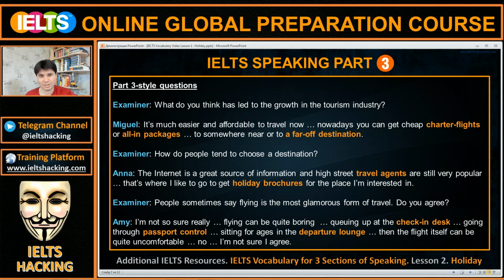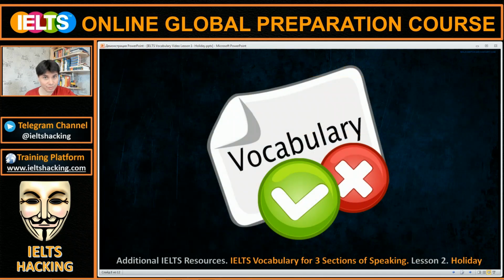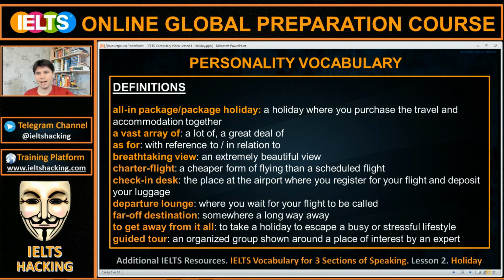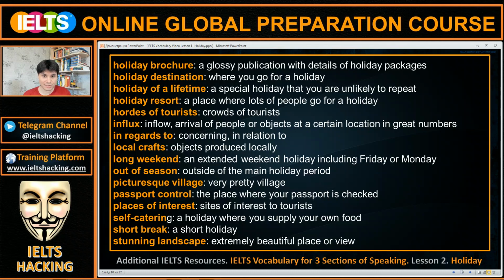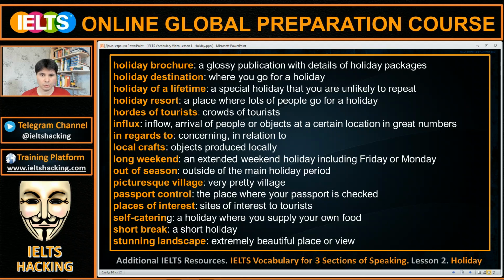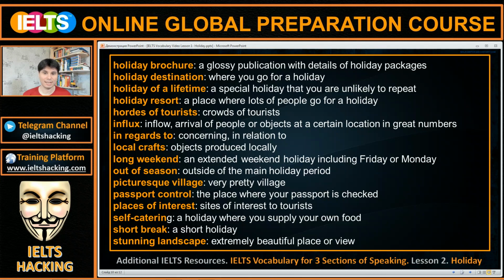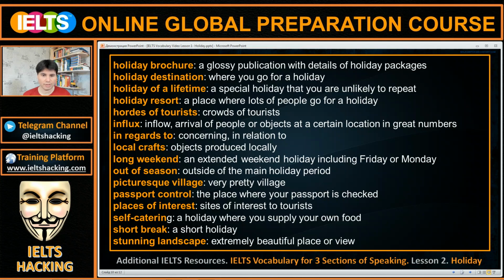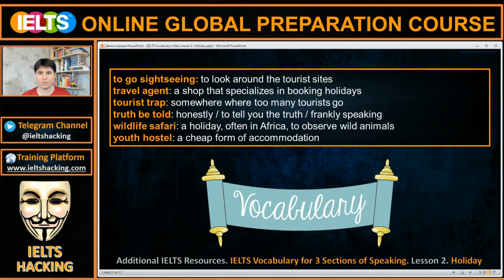IELTS Vocabulary Video Lesson 2 Holiday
Interesting and useful words and expressions regarding the topic of holiday for the IELTS speaking exam.